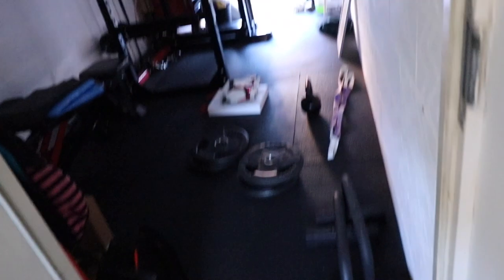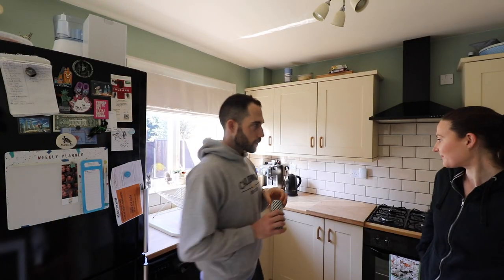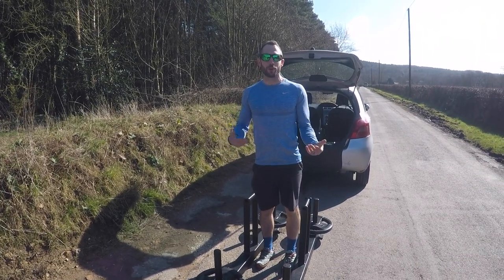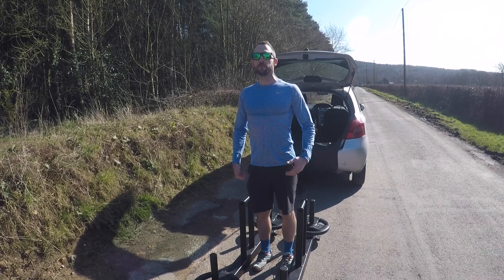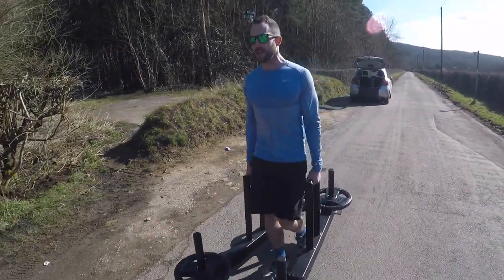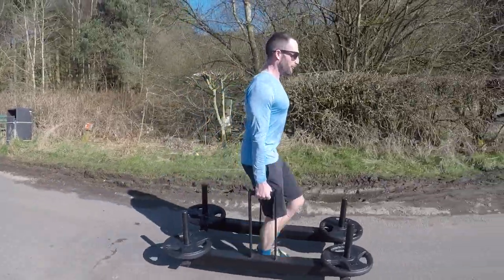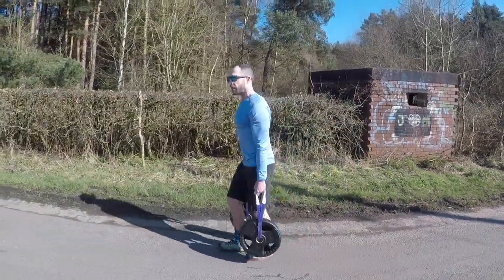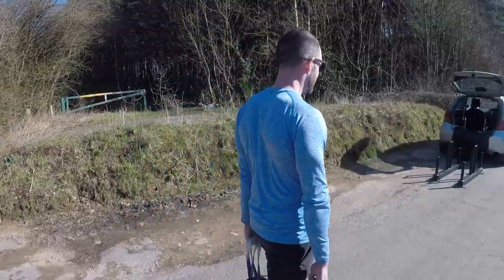BUDGET STRONGMAN TRAINING | outdoor fitness & calisthenics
Enjoying elements of Strongman training outside
You don't need expensive equipment to start.
Straps I used